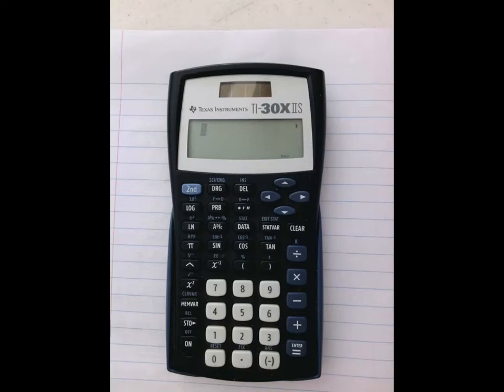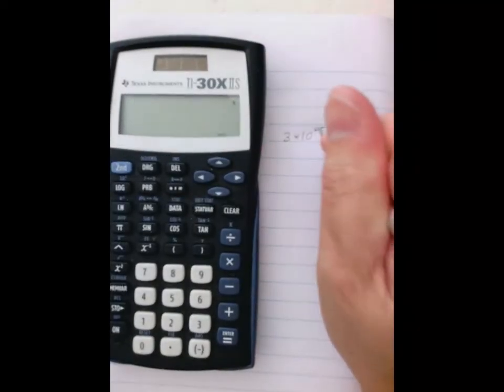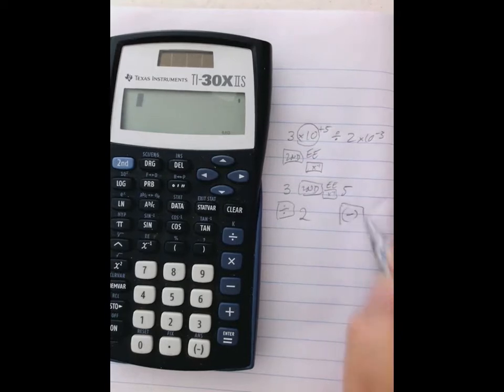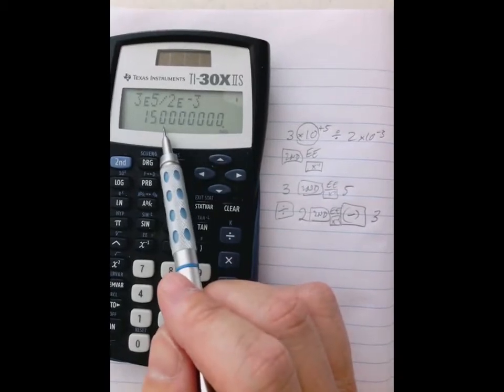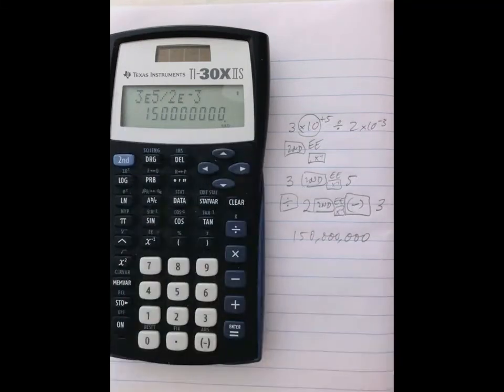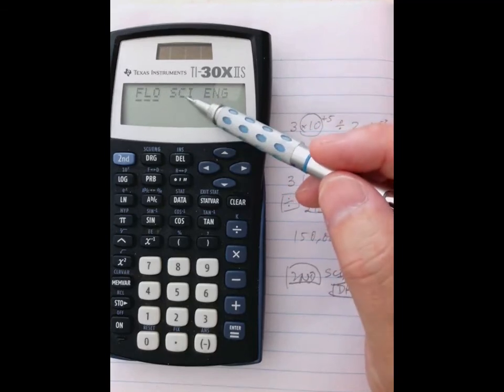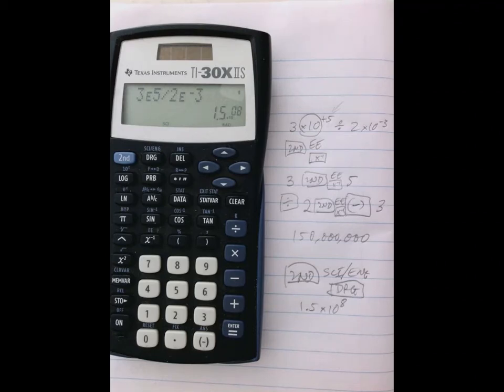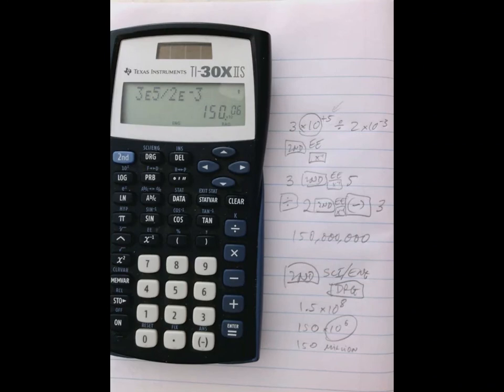Scientific notation on the TI 30XiiS. Also engineering notation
How to enter and compute with scientific notation on the TI-30XiiS scientific calculator. Also how to use engineering notation.